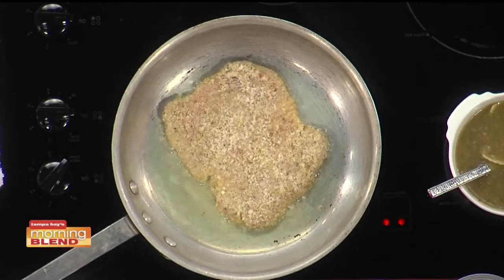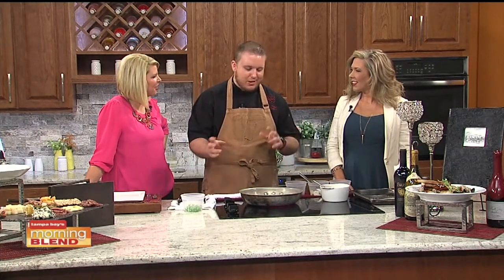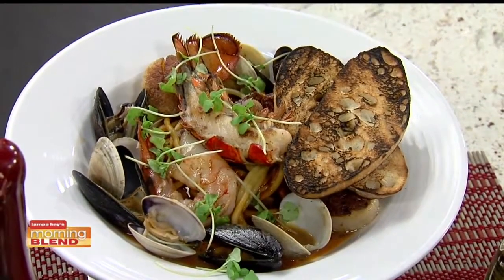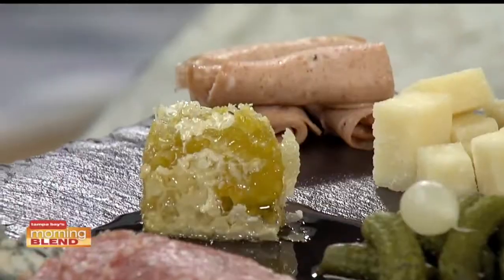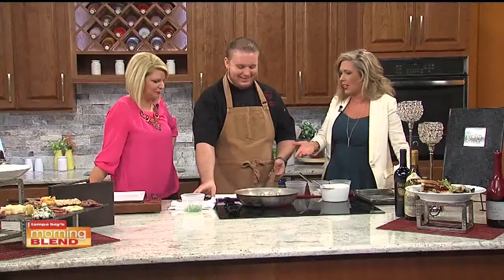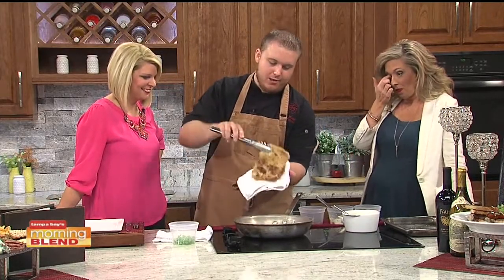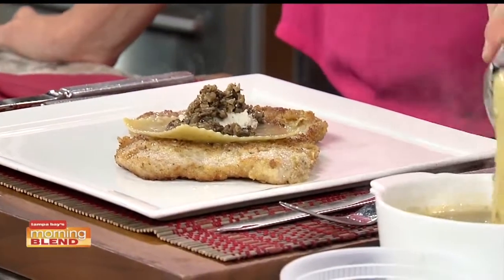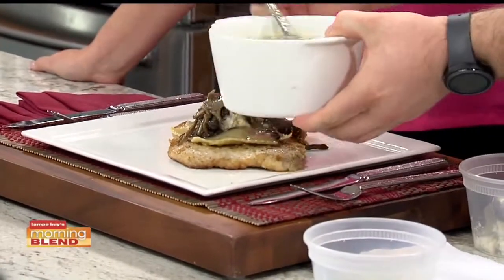Armani's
We cook up a delicious meal in the kitchen.